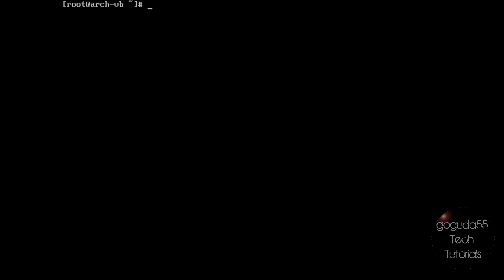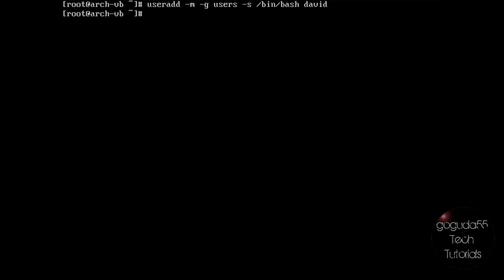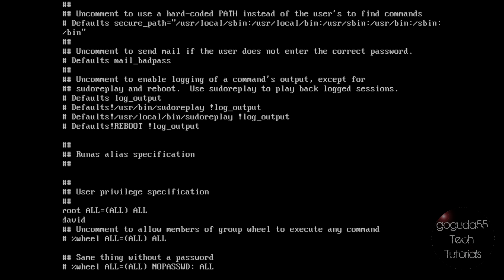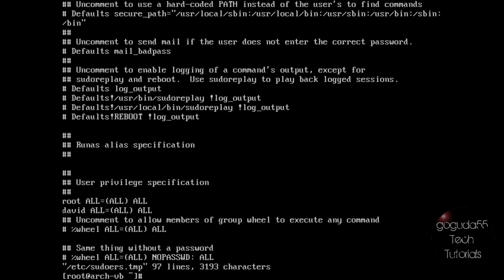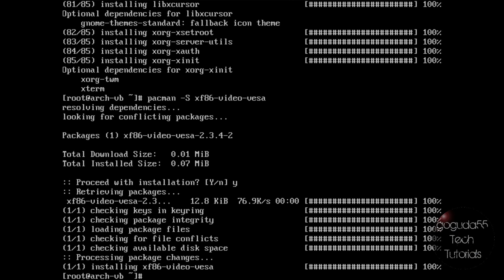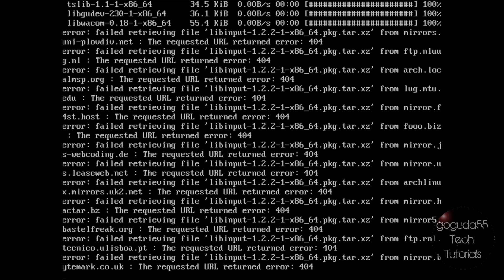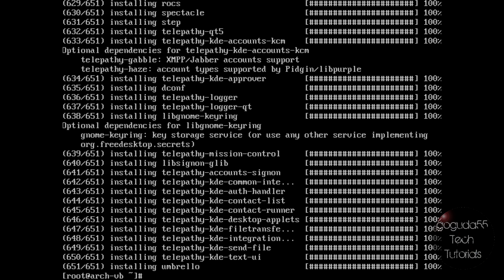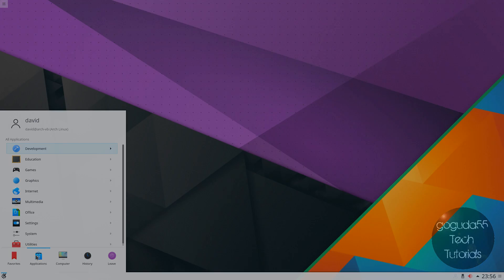How to Install a Desktop Environment in Arch Linux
In this video, I will be showing you how to install a desktop environment such as KDE, GNOME, Xfce, LXDE, and others, in Arch Linux.